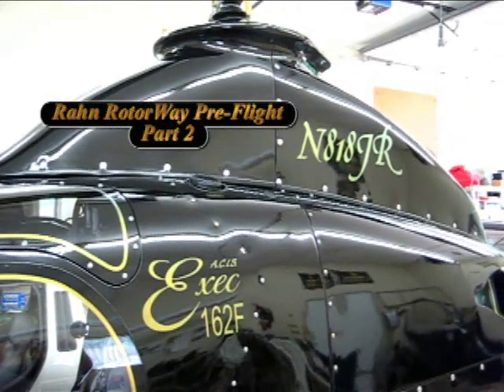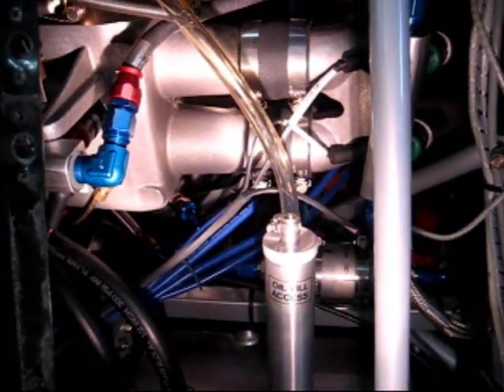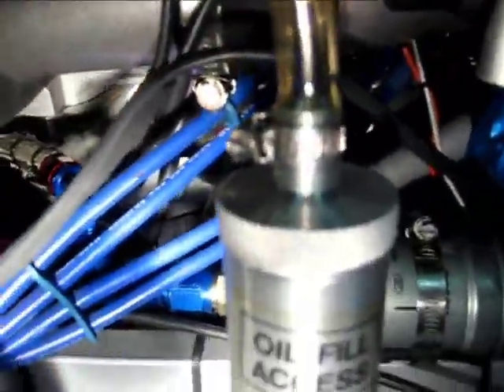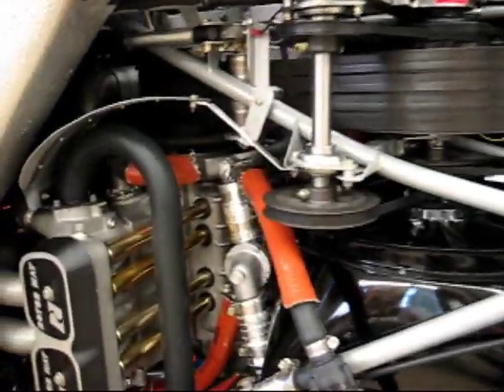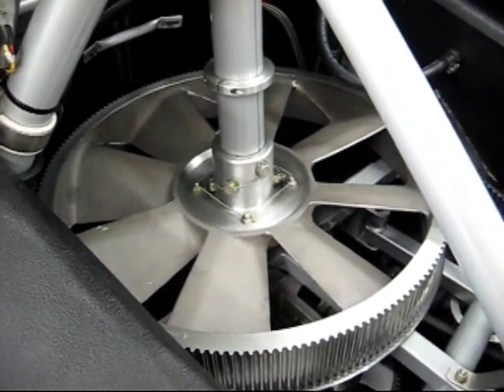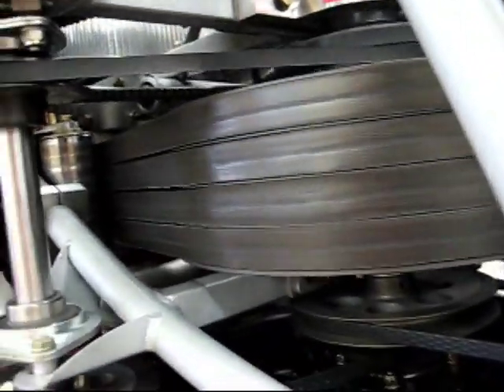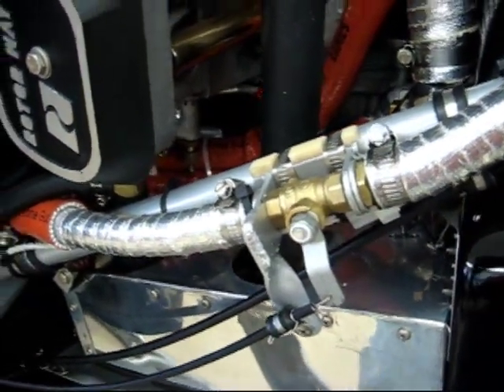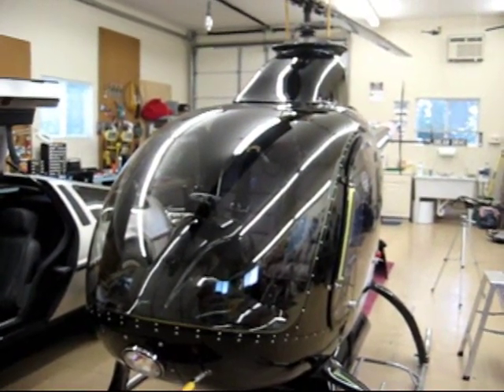Rahn RotorWay Pre-Flight Part 2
Continued pre-flight inspection of the Rahn RotorWay Exec 162F.  This is part 2 of a two part series.